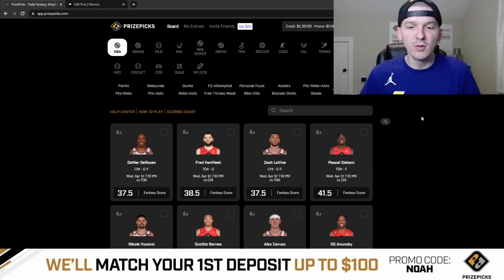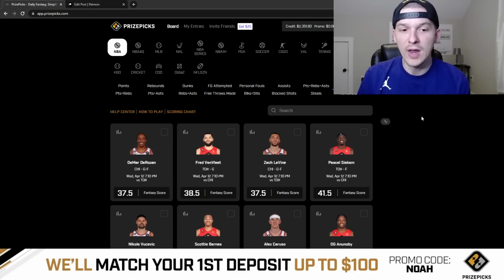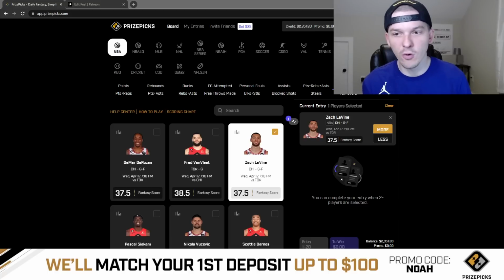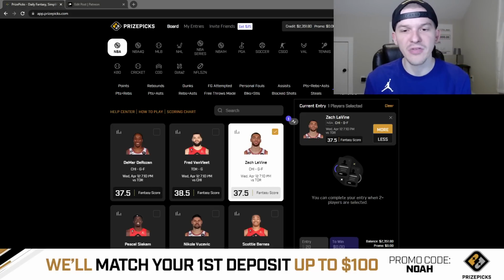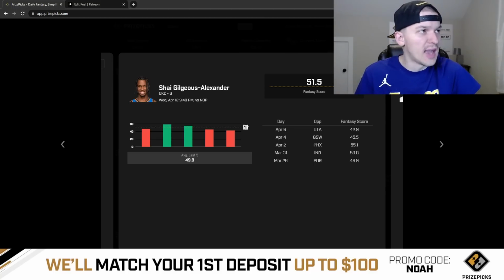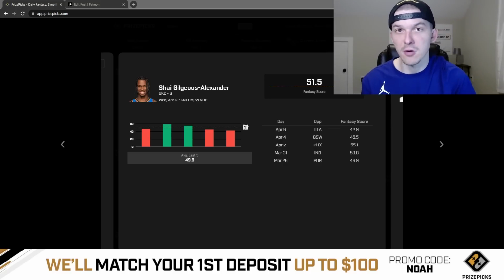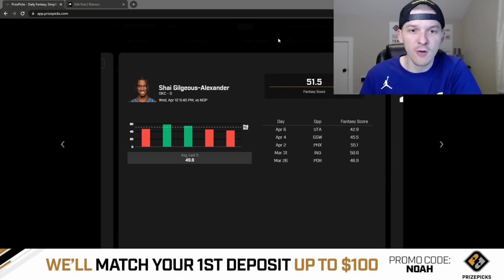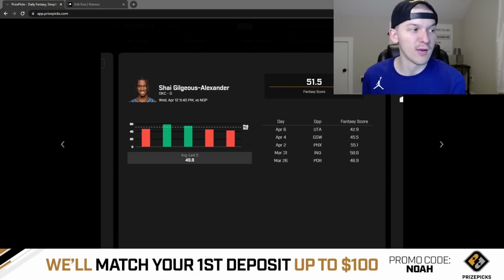PRIZEPICKS NBA PICKS | WEDNESDAY 4/12/23 | NBA PLAYER PROPS PICKS | NBA PLAY-IN PICKS